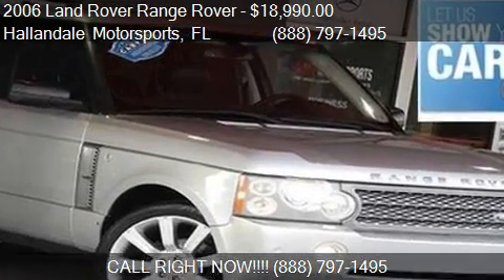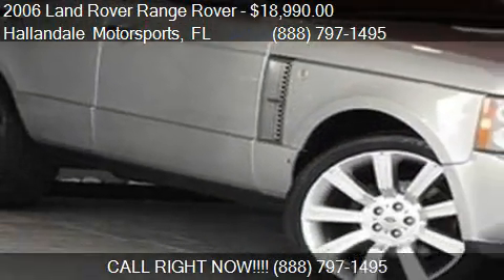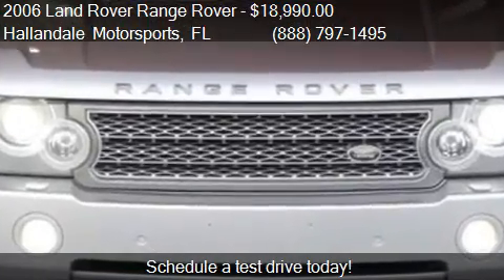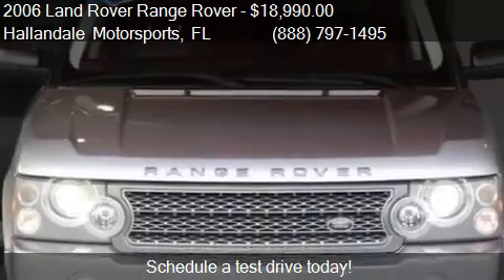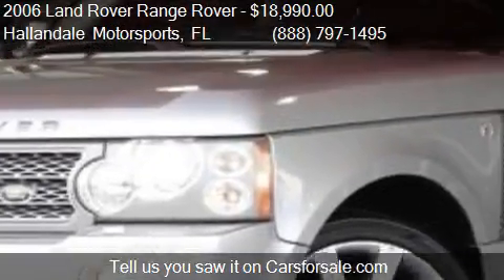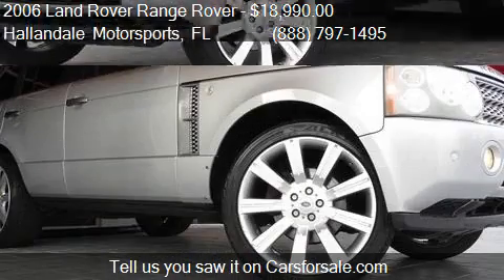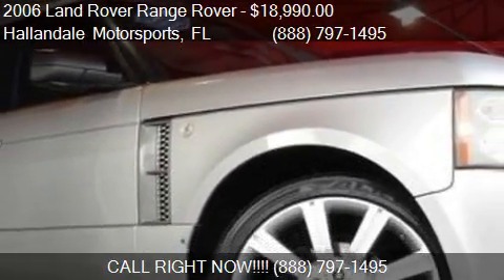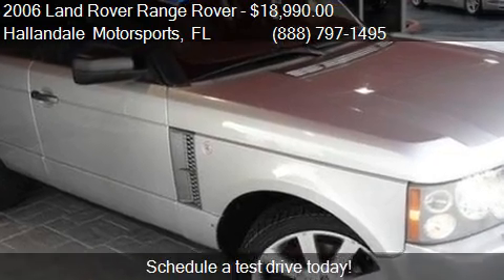2006 Land Rover Range Rover HSE - for sale in Hallandale Bea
Hallandale Motorsports

Come test drive this 2006 Land Rover Range Rover HSE for sale in Hallandale Beach, FL.

MIAMI MOTORSPORTS SUPERSTORE A CARFAX ADVANTAGE DEALER PRESENT THIS 2006 RANGE ROVER, CLEAN CARFAX !!BAD OR NEW CREDIT ? BANKRUPTCY ? REPO ? NO PROBLEM ! WE FINANCE EVERYONE ! JUST COME CHOOSE YOUR CAR AND SIGN AND DRIVE IN 20 MINUTES !!! OVER 180 UNITS TO CHOOSE - WE ARE THE BANK ! - FREE CARFAX REPORT - BEST DEALS NO GAMES/b